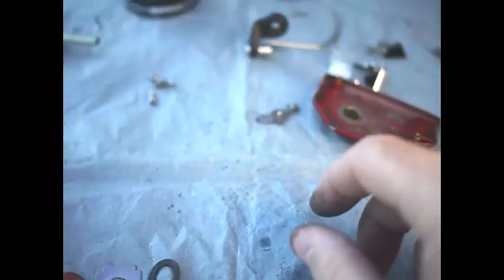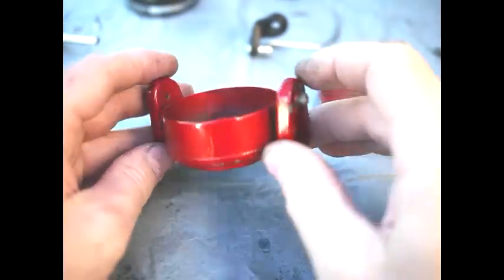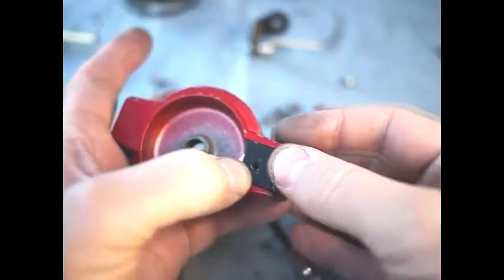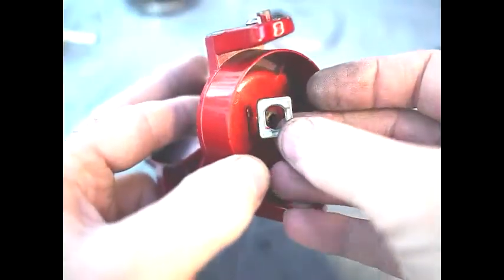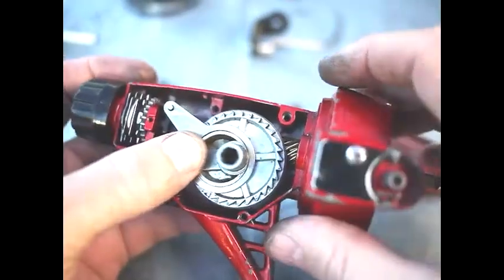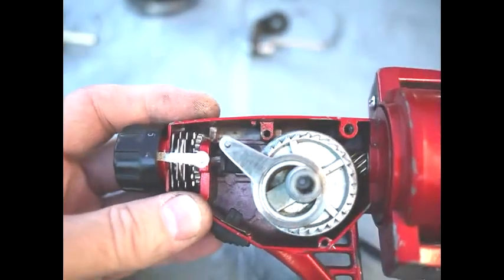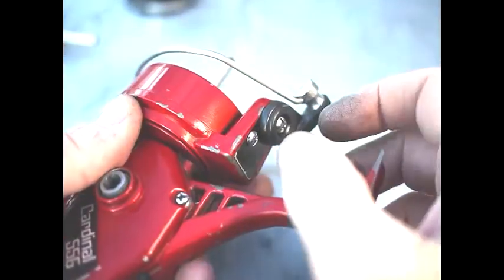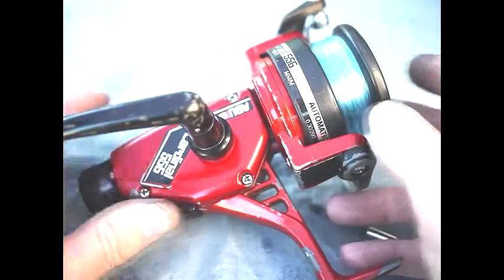Re-Assembling the Abu Cardinal 556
Avian puts the abu 556 together